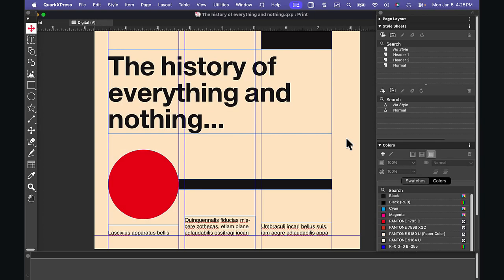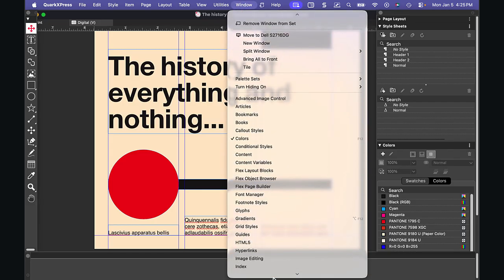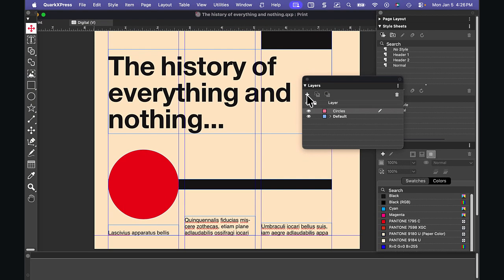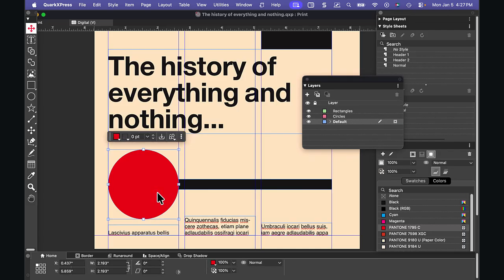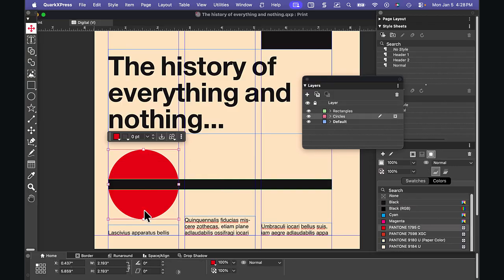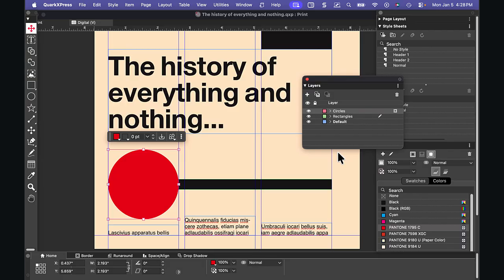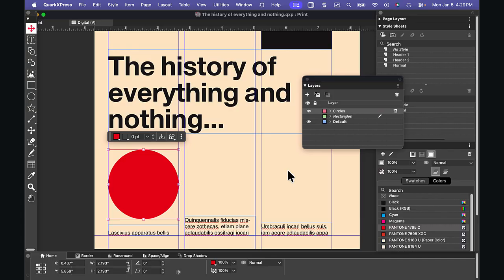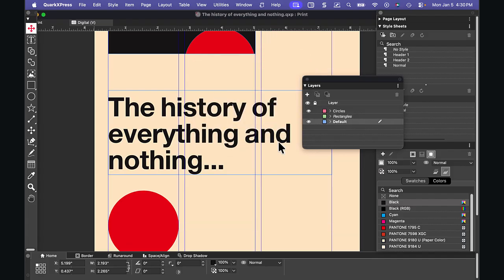QuarkXPress Layers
Layers are one of the most powerful—yet often overlooked—features in QuarkXPress. In this video, I explain how layers help you organize content, protect finished design elements, and control what appears—or prints—on a layout. Used correctly, layers can dramatically reduce errors and make complex projects far easier to manage.

If you’re looking for private, instructor-led QuarkXPress training tailored specifically to your workflow, I offer customized sessions for individuals and teams.